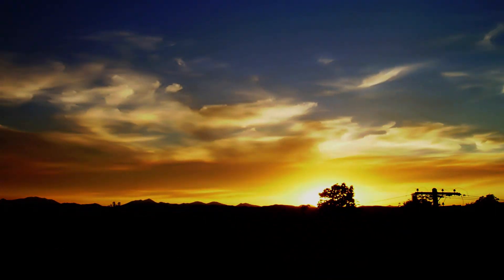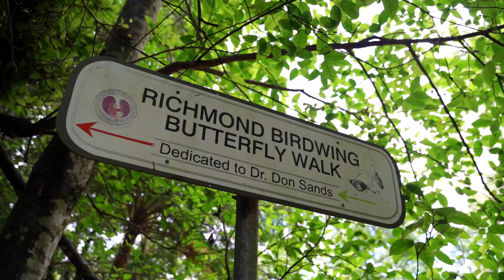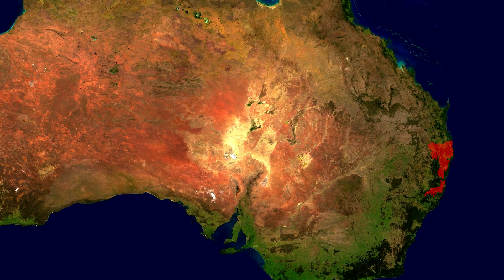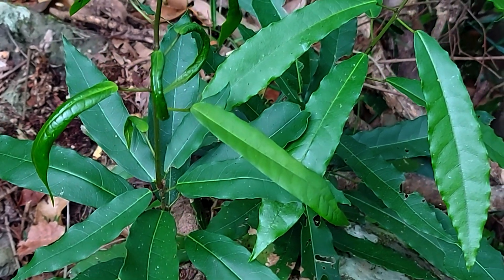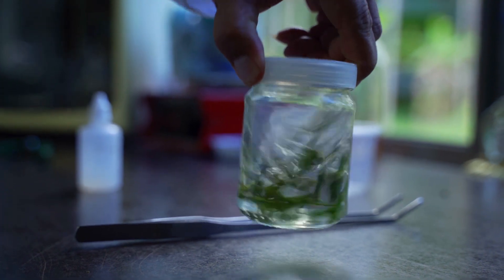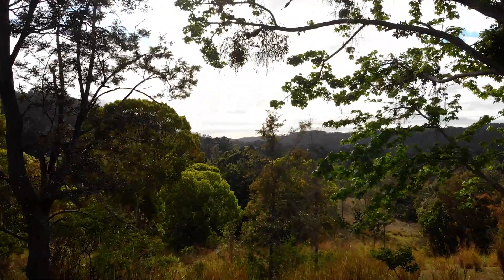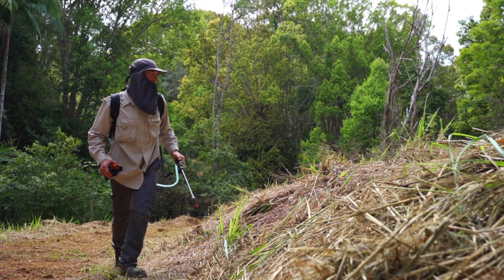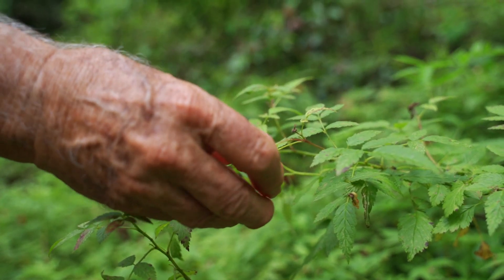Back from the Brink - Season 3 Episode 5 - Southern Pink Underwing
A giant moth with an equally-impressive caterpillar that mimics a tiny dragon... learn more about this mysterious creature of the night! Thank you to Sunshine Coast Council, City of Gold Coast, Native Plants Queensland, Plant Biotech and Queensland Environment Department for their support, expertise, funding and collaboration with this brilliant film!